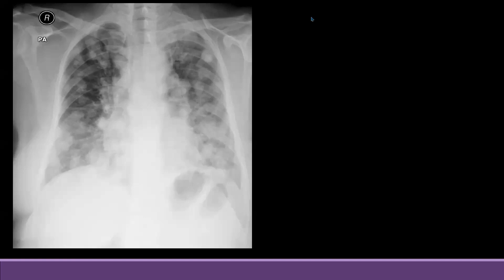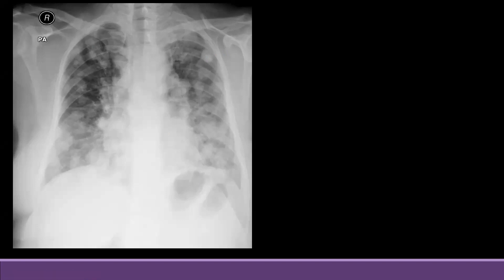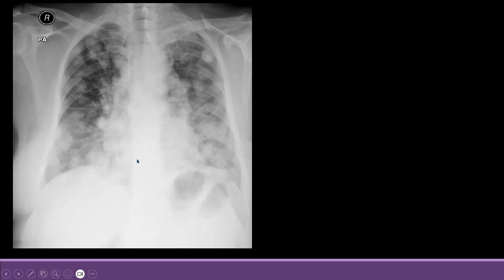Chest Xray with Nodules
How Nodules and Lung Metastasis looks like on chest X-ray.